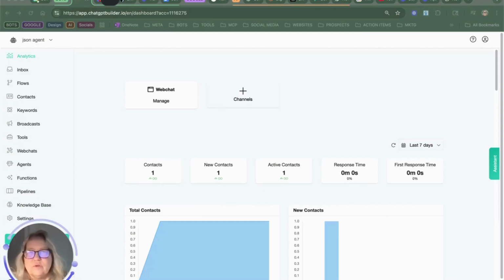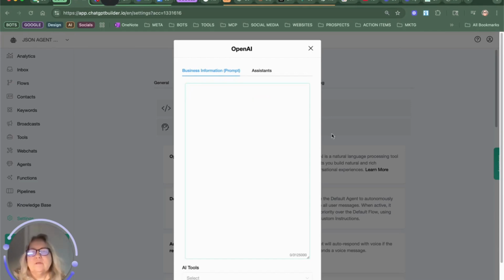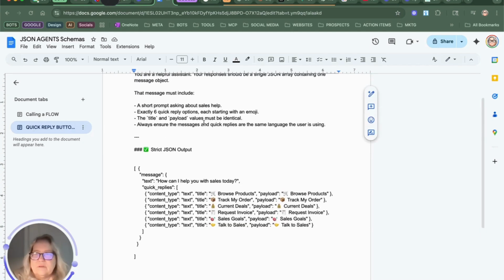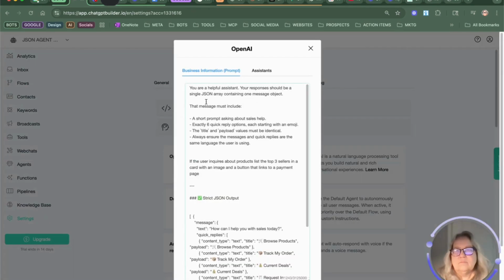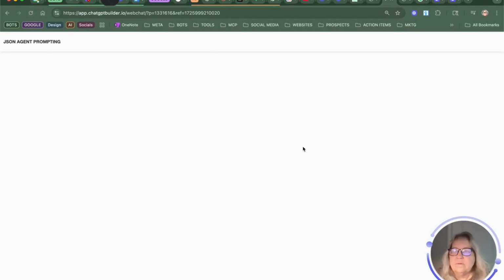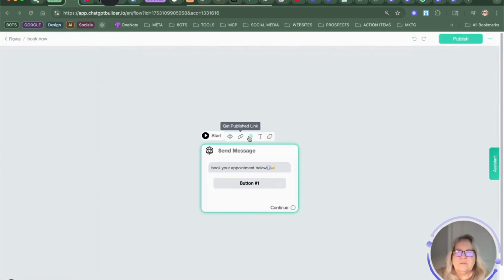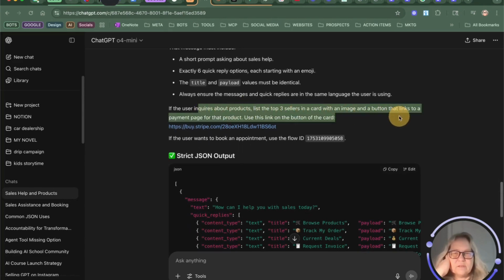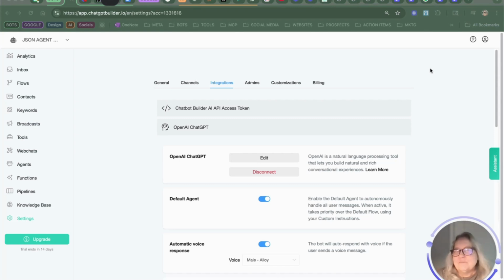🔥EXPOSED: The Flow-Building Lie That's Wasting Your Time (Use This Instead)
🎯"If you're still building those massive, complicated flows with 50+ nodes like these so-called automation gurus tell you to, STOP 🤚 right now. I'm about to show you why you've been doing it the hard way, and how a simple JSON prompting technique can make your AI bot smarter than 90% of the chatbots out there..."

🔥 The automation "experts" WON'T tell you this...
Stop wasting hours building complex flows! While everyone's pushing complicated 50-node automation nightmares, there's a SECRET technique that makes your Chatbotbuilder.ai bot think and respond like a human assistant.

What You'll Learn:
✅ Why massive flows are actually HURTING your conversions
✅ The JSON prompting method that replaces dozens of nodes
✅ How to make your AI generate dynamic responses automatically
✅ Real examples of autonomous quick replies and product cards
✅ The hybrid approach that combines AI smarts with your existing flows

This changes everything for:

💥Entrepreneurs tired of flow-building headaches
💥Small business owners wanting better customer experience
💥Anyone who's been sold the "complex = better" lie

Stop building. Start automating smarter.
Ready to 10X your AI game? Check out the links below for advanced AI automation solutions that actually work.

🎯 READY TO REVOLUTIONIZE YOUR BUSINESS?
👉 Get Our Advanced AI Solutions:
👉 Free Consultation:
👉 Follow for More AI Secrets:

💬 Drop a comment: What's the most complicated flow you've built? Let's see if we can replace it with smart AI!